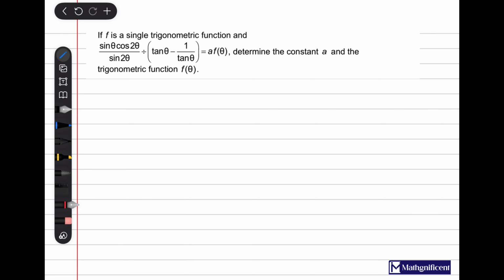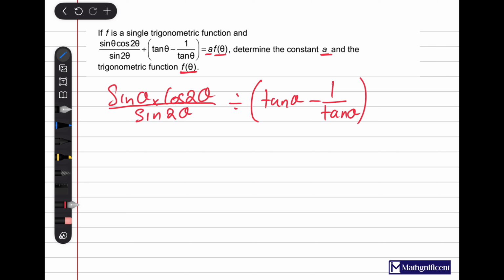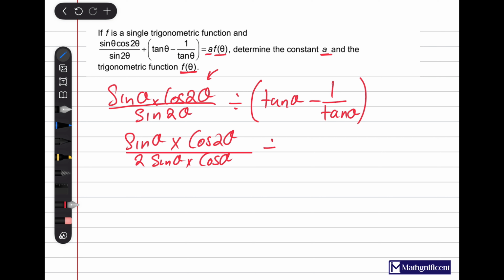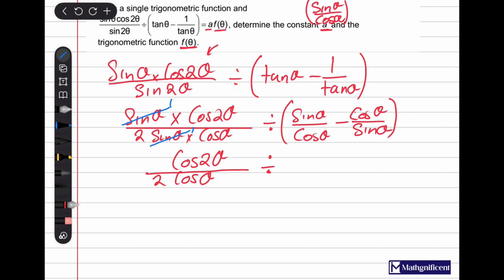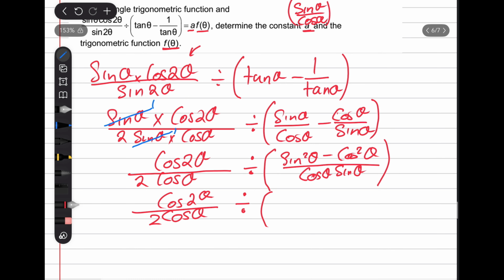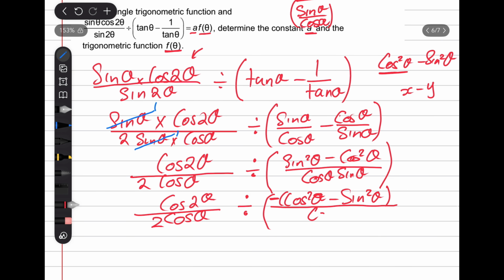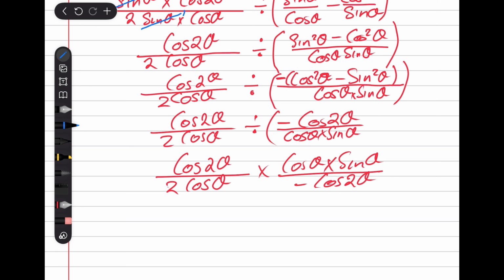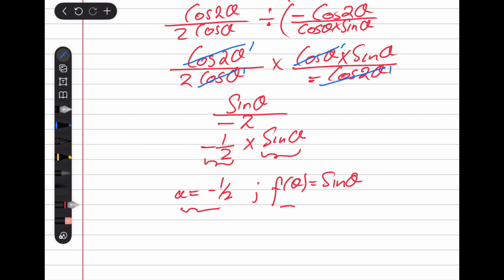Trigonometry Grade 12 | Trig-Expression Simplification 4 | Mathgnificent